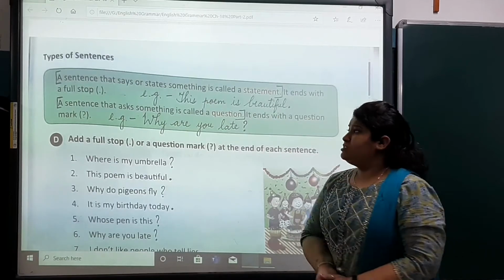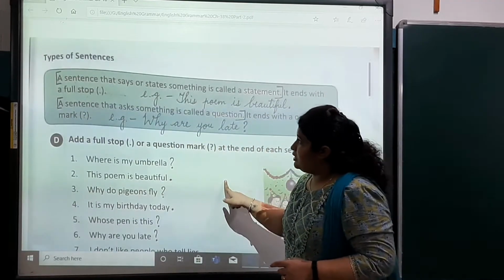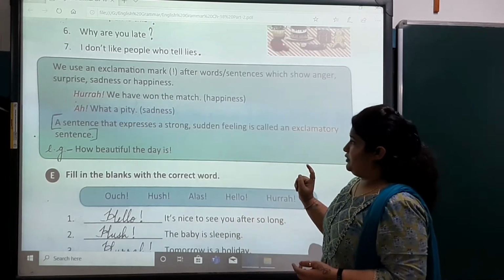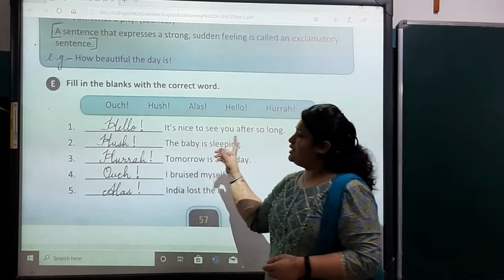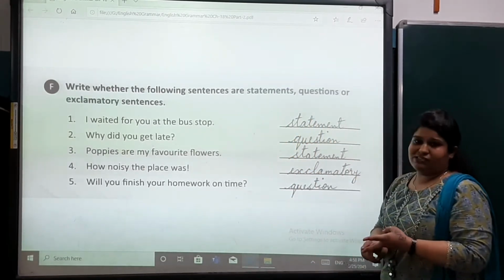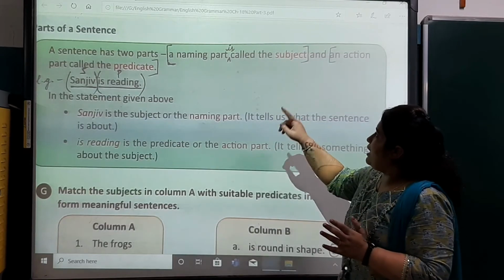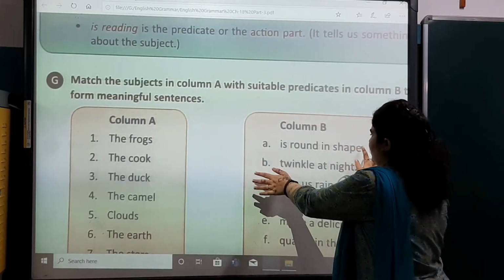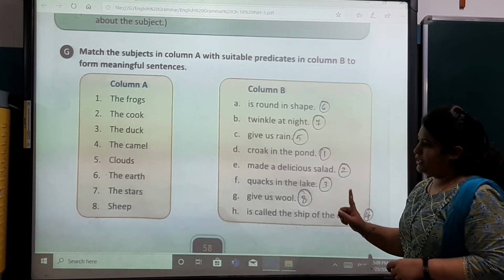Std 3 English Grammar Ch 18 Part 2